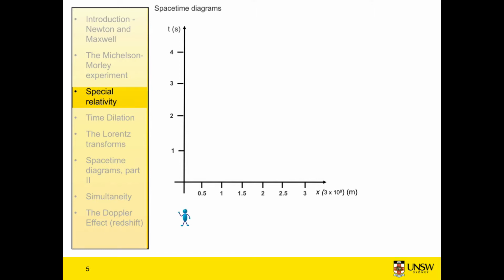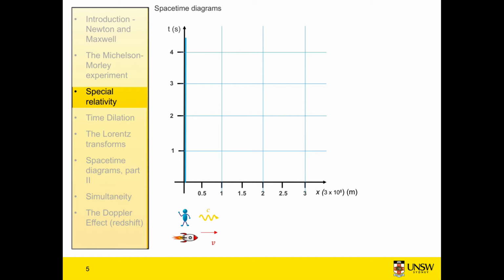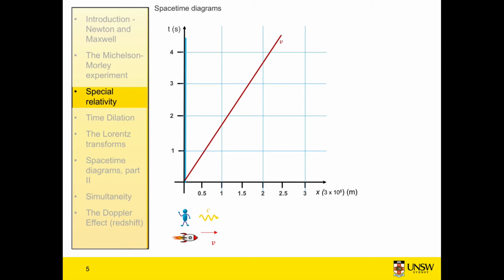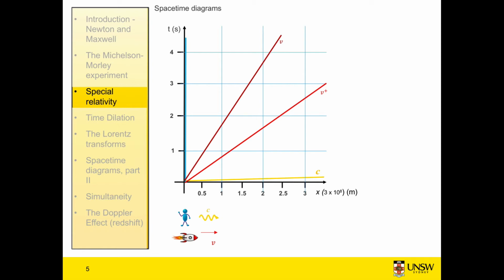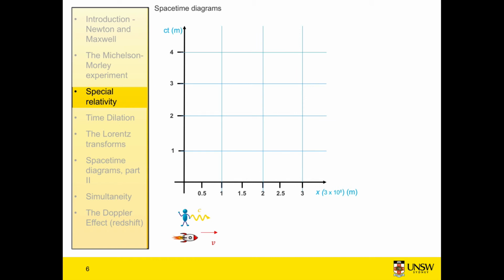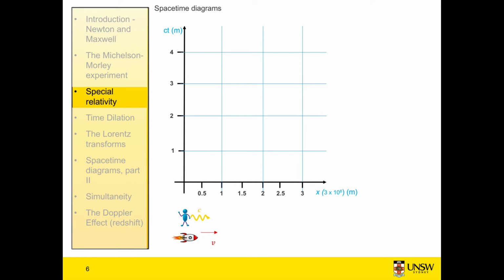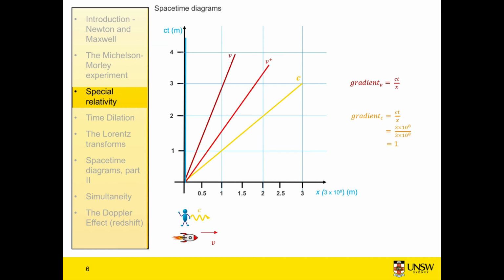Special Relativity 3b - Spacetime diagrams